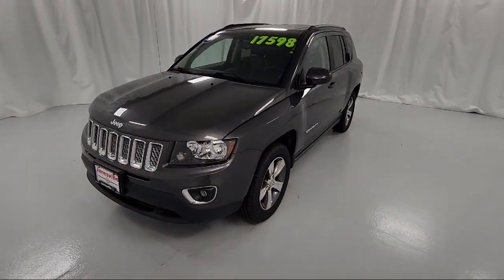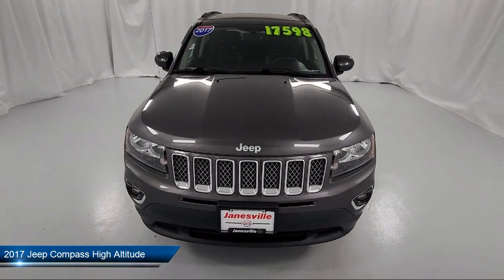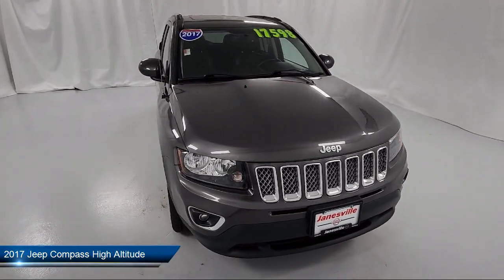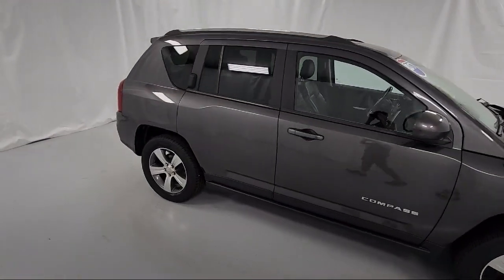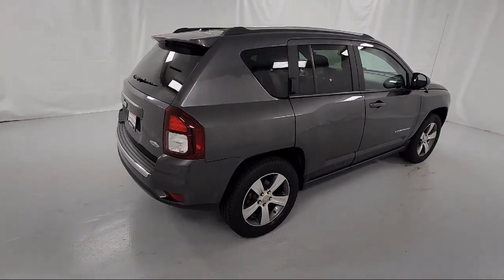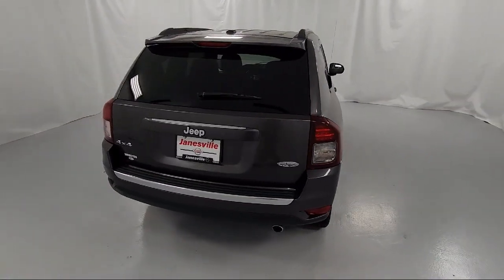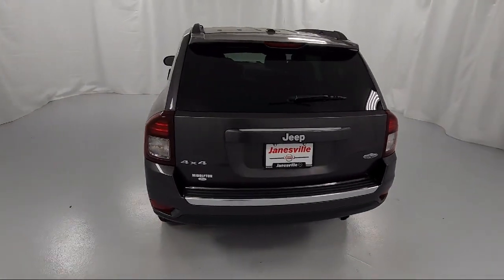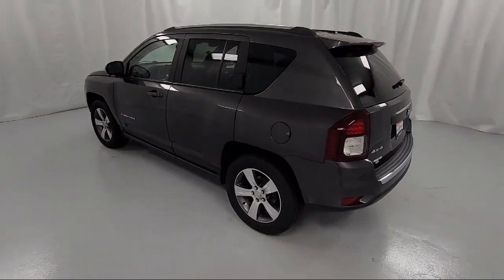2017 Jeep Compass High Altitude Janesville Milwaukee Madison Beloit Rockford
2017 Jeep Compass High Altitude Stock Number: P29034 Vin:1C4NJDEB7HD176911.
Janesville Nissan is proudly serving our friends and neighbors in Milwaukee, Madison, Beloit, Rockville, and Janesville.
Give us a call at or visit our for more information about this or any of our other vehicles.